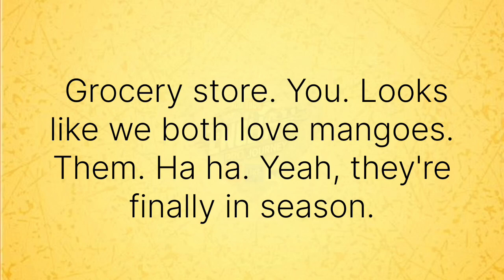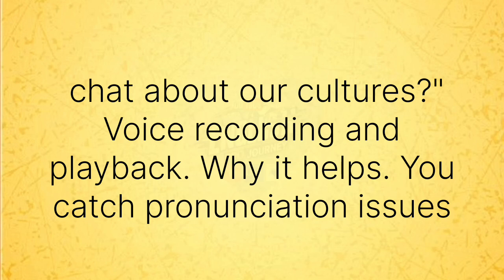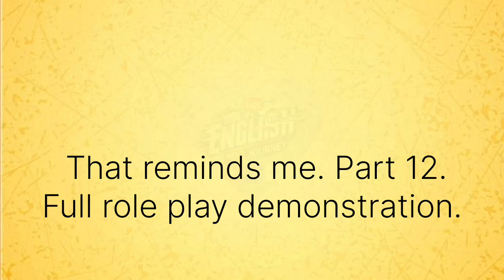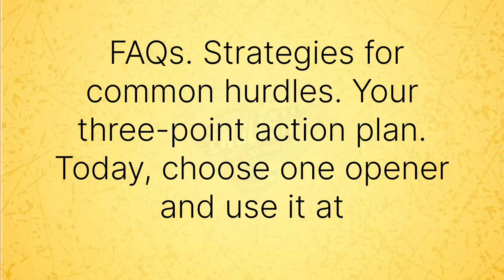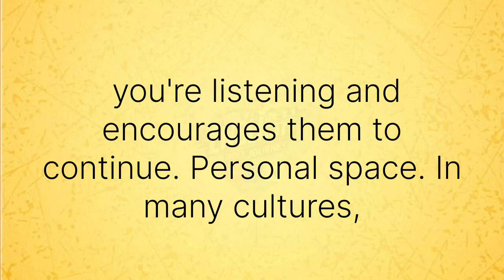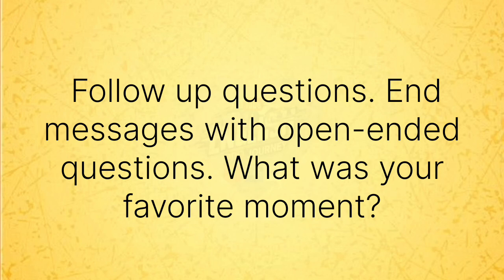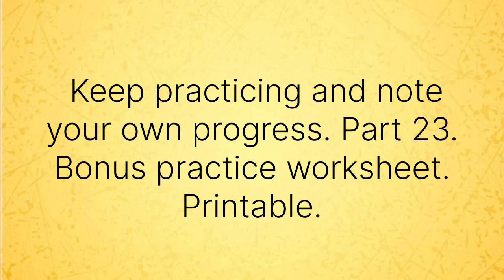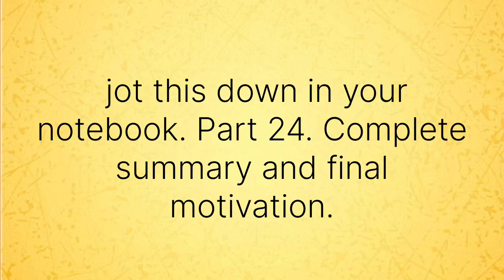How to Start a Conversation in English Anywhere –My Real Story to Confident Speaking |learn English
How to Start a Conversation in English Anywhere – My Real Story to Confident Speaking | English Pro Journey

Are you afraid to speak English with strangers?
Do you wish you could start a conversation naturally—in a café, at work, on a train, or at an event?

In this real-life English speaking story, I share exactly how I overcame my fear and learned to start conversations in English anywhere.
From my first nervous “Hi” to confidently speaking in meetings and making new friends—I’ll walk you through every detail: the exact openers I used, how I kept the conversation going, how I practiced, and how I built fluency step-by-step.

You’ll learn:

How to confidently approach people in English

Simple openers and questions for everyday situations

How to speak fluently without perfect grammar

How to use body language to feel more confident

Real examples from coffee shops, trains, offices & more

💬 Whether you’re shy, unsure what to say, or afraid of making mistakes—this video will give you the courage and tools to finally start speaking English in real life.

👉 Your journey starts now. Start small. Speak smart. Grow strong.

how to start a conversation in english
english conversation practice
english speaking story
learn english through story
how to speak english with strangers
english for beginners
real life english conversation
how to talk to people in english
speak english anywhere
conversation starters in english
english story for learners
english fluency journey
english pro journey